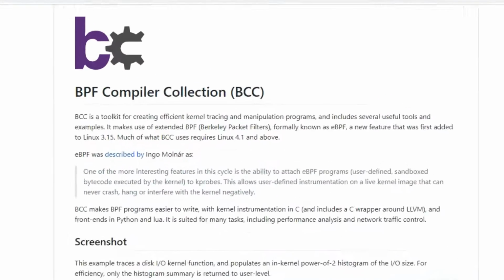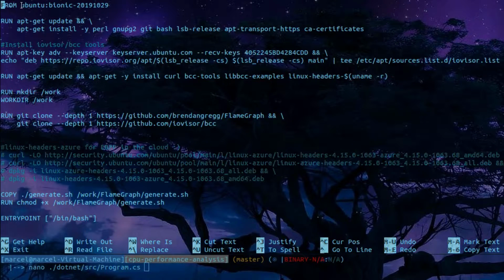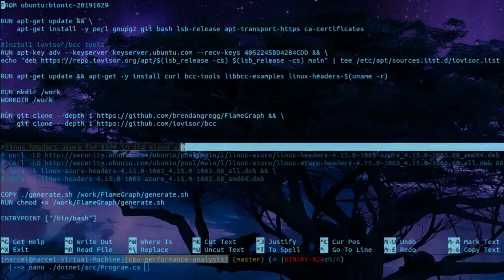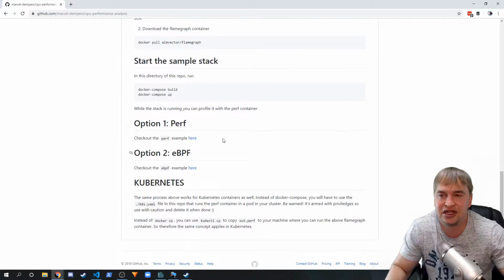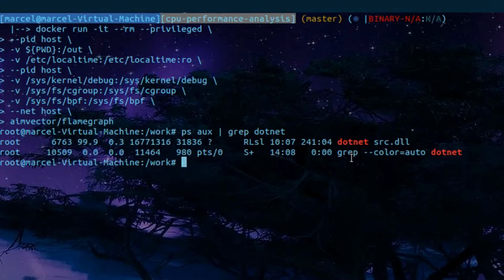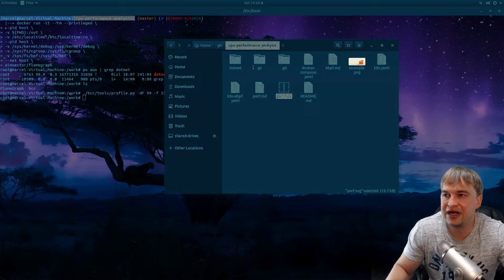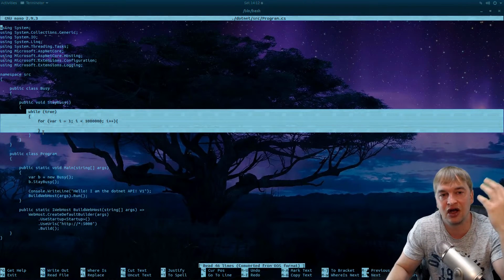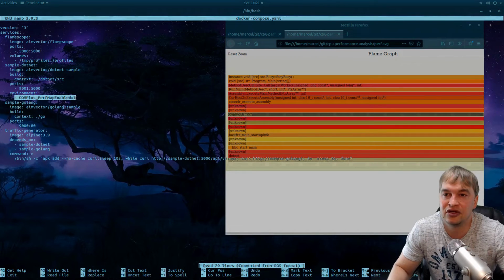Docker container CPU analysis with Linux BPF tools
Super excited for this one. I learn't about running perf_events inside of a container recently and made a video about it. Since then I've learnt about eBPF and wanted to see if I could run CPU profiling from a container and profile other containers on the same host. Enjoy!